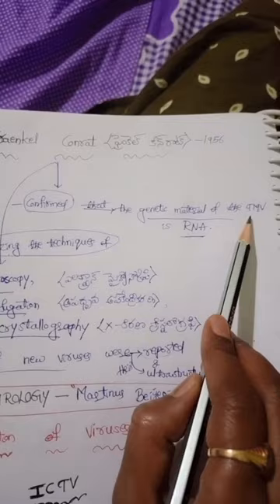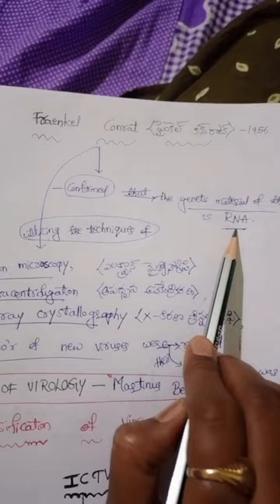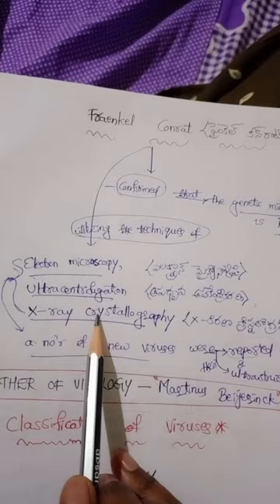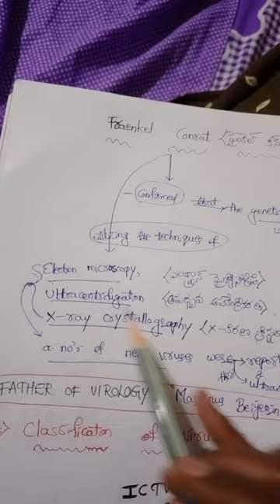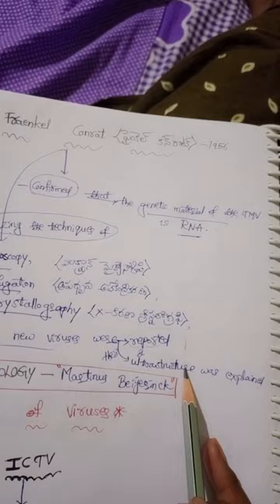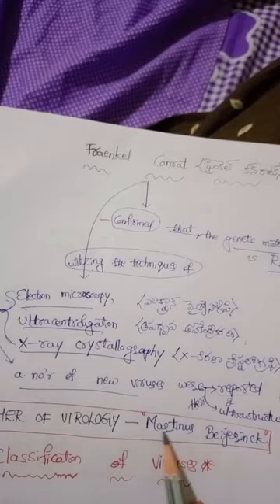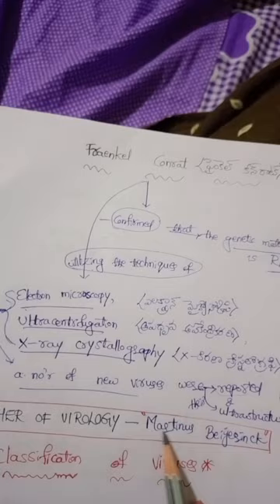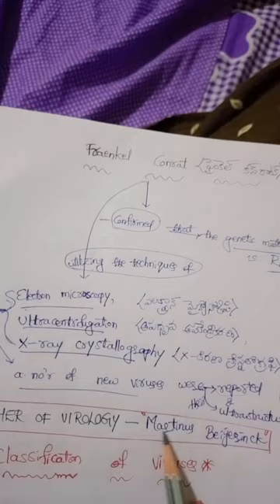Fraenkel Conrat#used#some#techiques#who is the father of Virology??Study of virus?virology#🔔👇